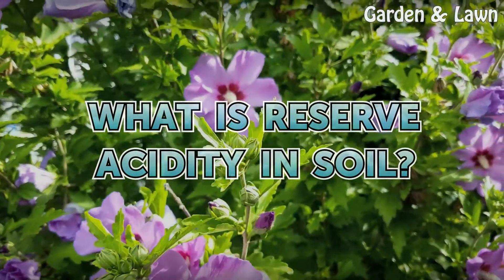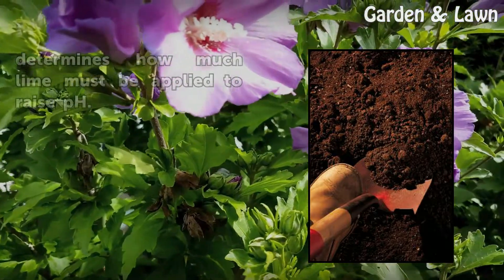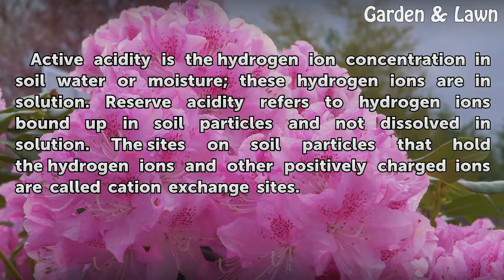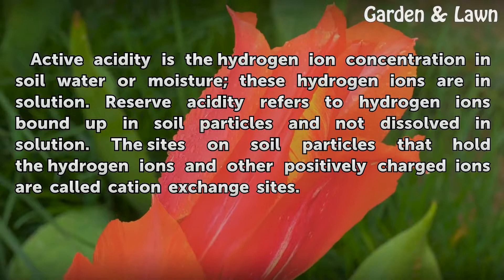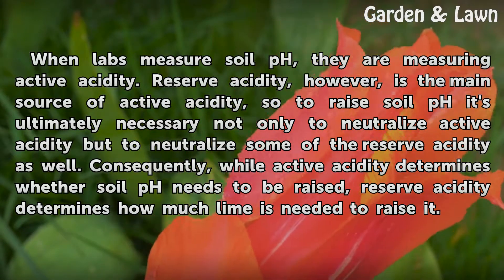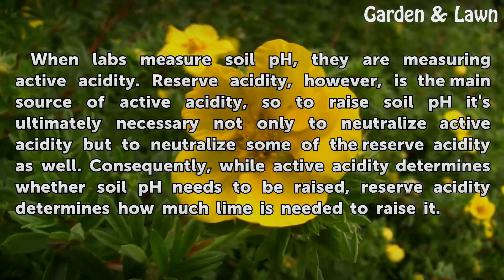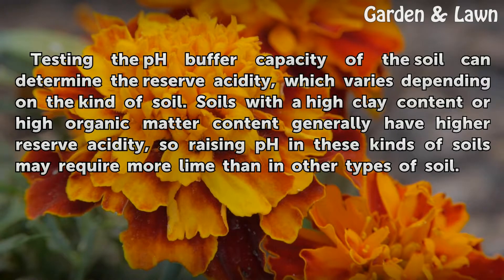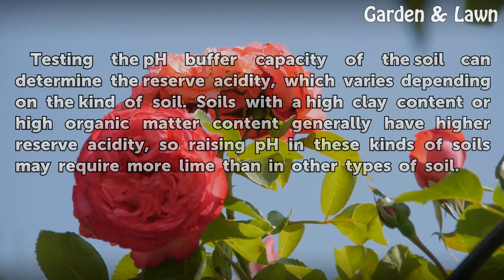What Is Reserve Acidity in Soil?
What Is Reserve Acidity in Soil?. The pH of a solution is a measurement of hydrogen ion concentration, which indicates levels of acidity or alkalinity. Soils can have both active acidity and reserve acidity. The reserve acidity determines how much lime must be applied to raise pH.

Table of contents What Is Reserve Acidity in Soil?
Definitions 00:36
Function 01:03
Considerations 01:35